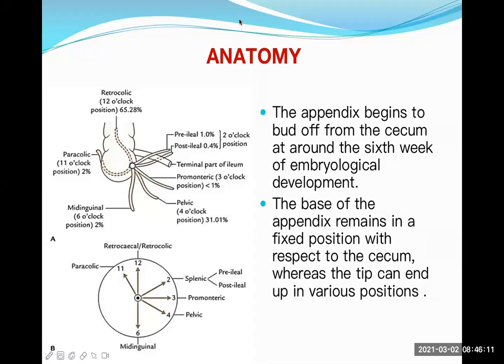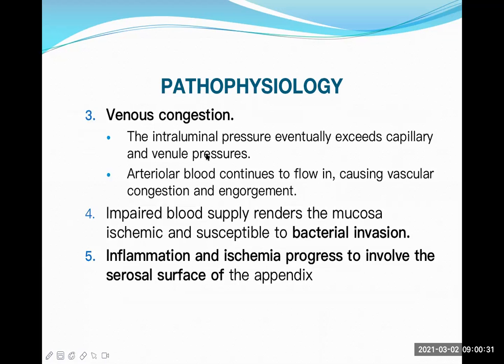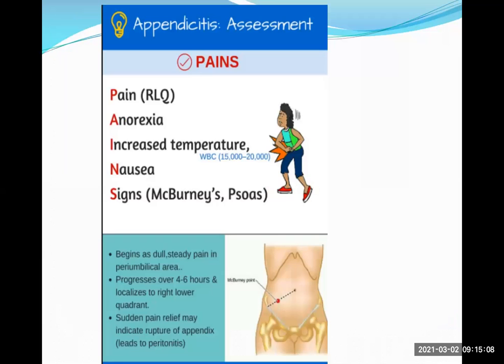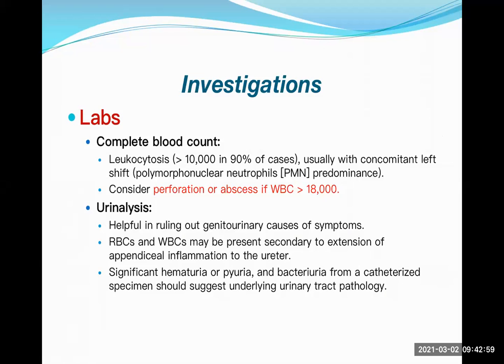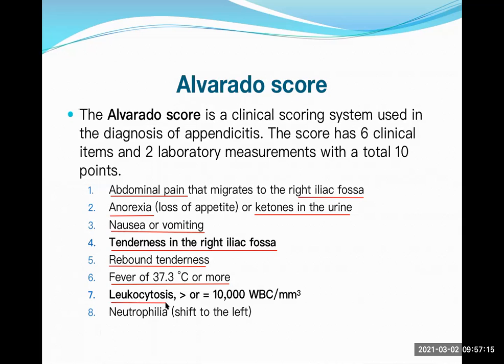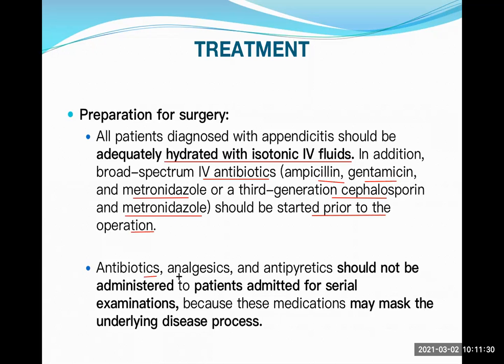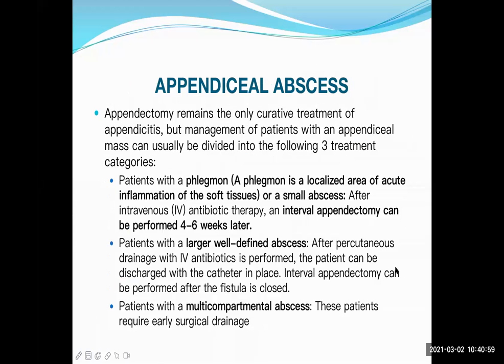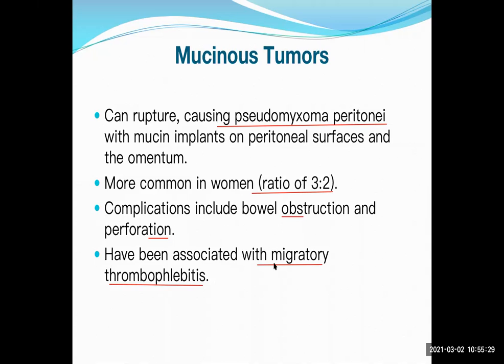Acute Appendicitis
Live Online lecture for medical students on acute appendicitis and appendicular tumors